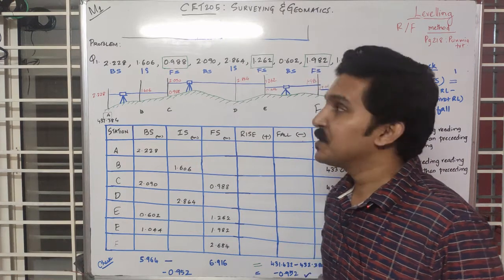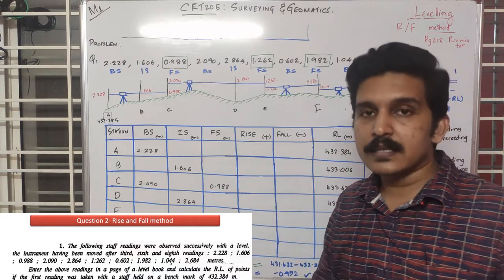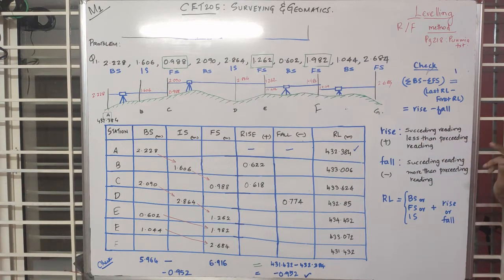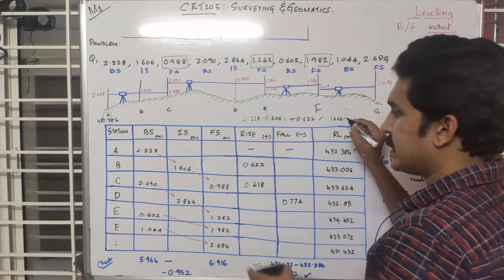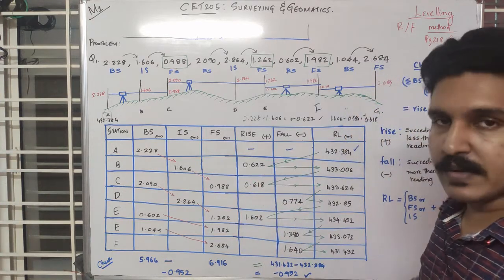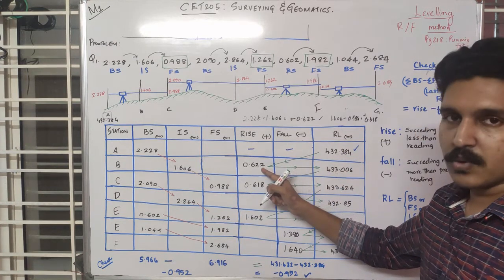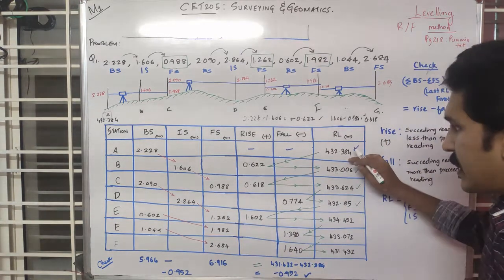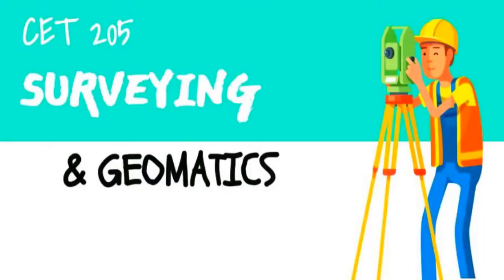Lecture : Rise and Fall method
CET 205 Surveying & Geomatics